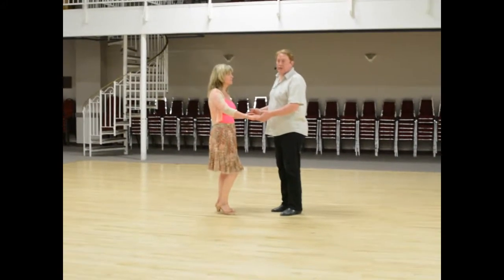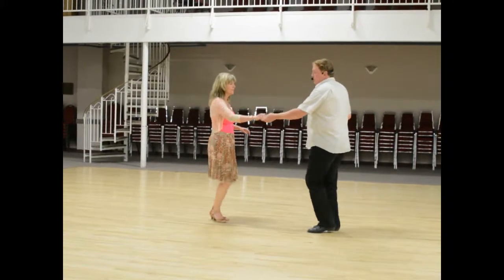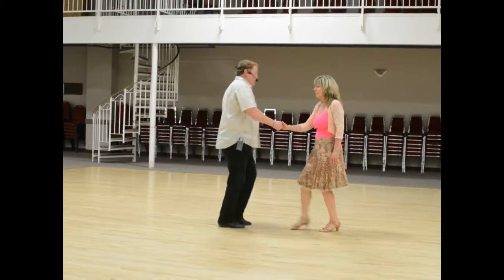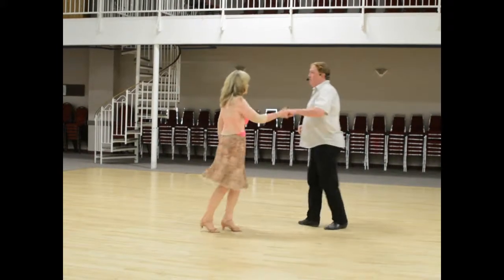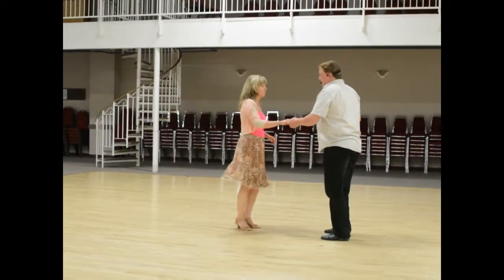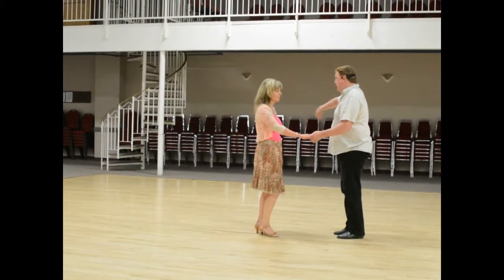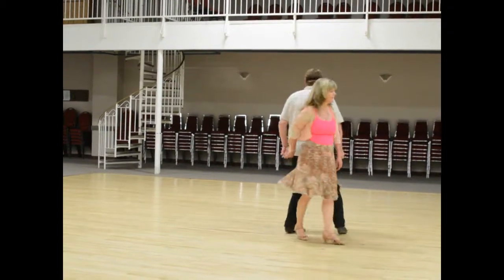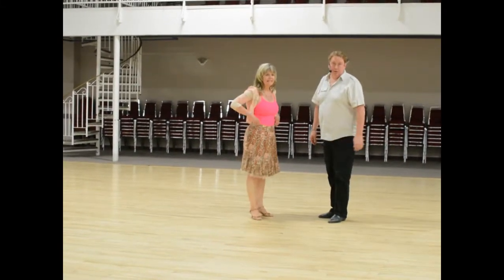Country Pride Dance Club